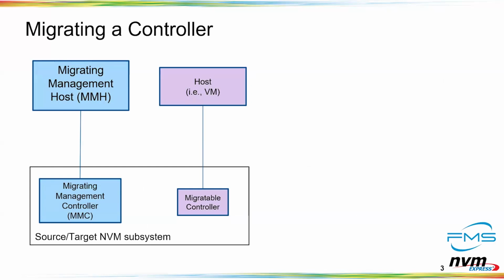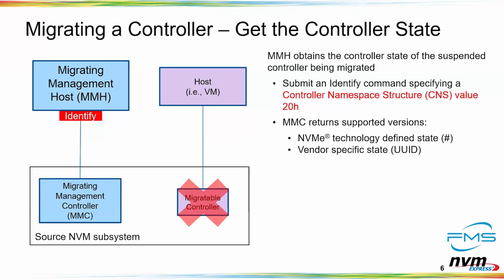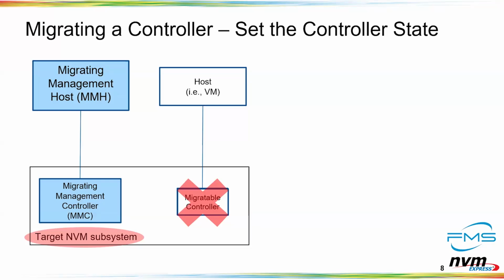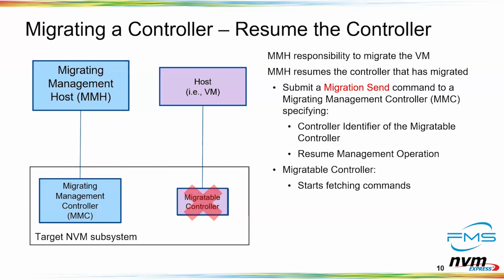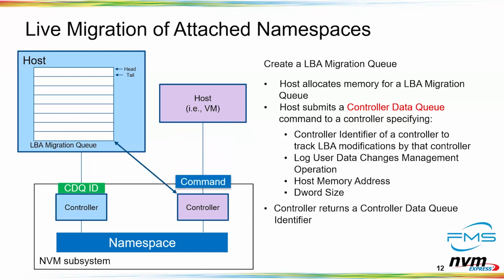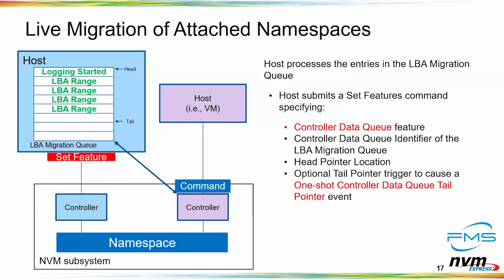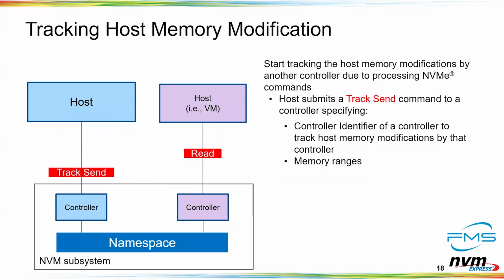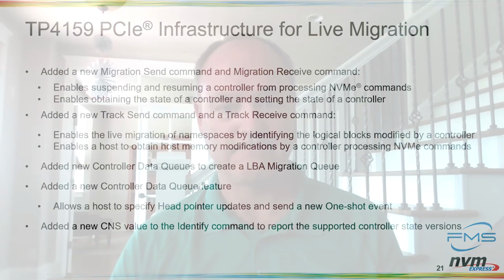NVMe Host Managed Live Migration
The NVM Express® Host Managed Live Migration presentation provided details of the NVMe® protocol defined the ratified TP4159 PCIe® Infrastructure for Live Migration. In this presentation, Mike Allison (Samsung) provides a high level overview of the Live Migration feature. The presentation reviews migrating a controller, migrating namespaces attached to a migrating controller and how to track host memory modifications due to migrating controller processing commands.